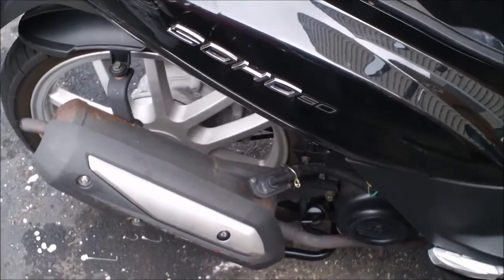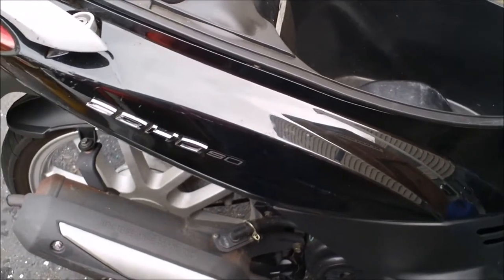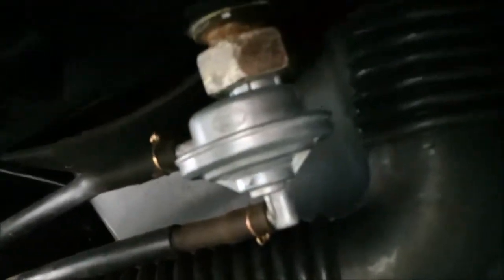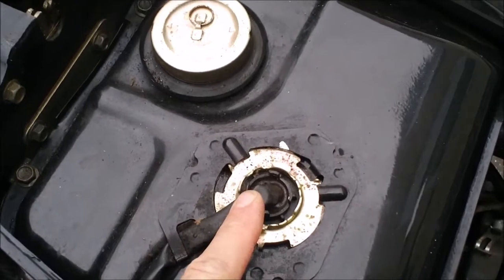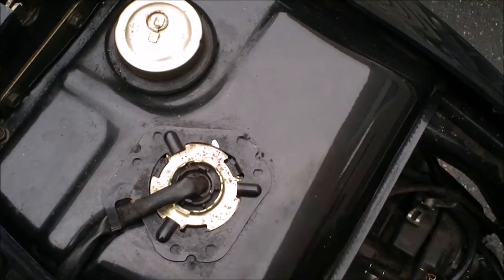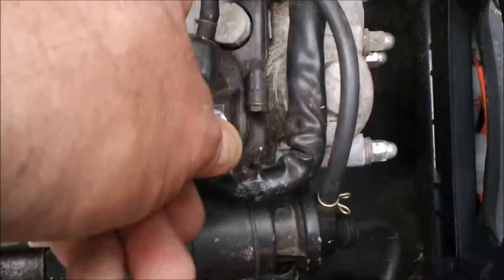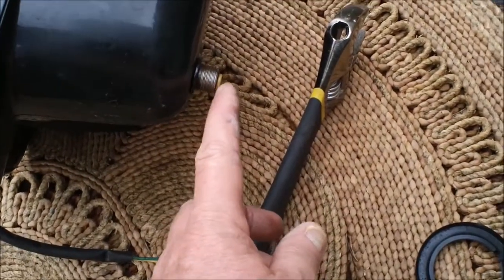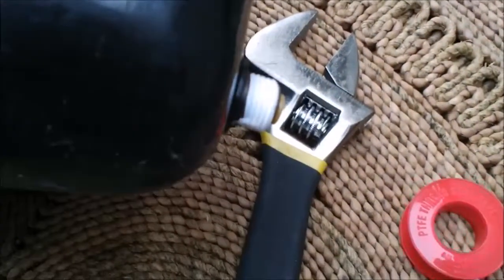SYM Lance Soho 50 Scooter Fuel Issues (I Created Them)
Undoing my bright ideas. Corrected the issues I created.

Similar to these interests:
50cc Scooters for sale
50cc Scooter near me
50cc Scooter for sale near me
50cc Scooter top speed
50cc Scooter parts
50cc Scooter Massachusetts
50cc Scooter battery
50cc Scooter repair manual pdf
50cc Scooter carburetor upgrade